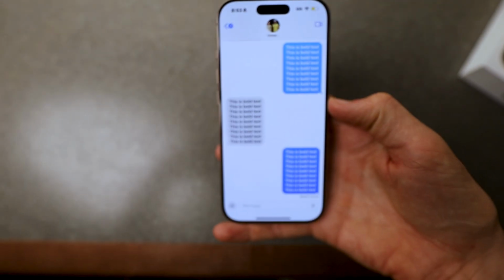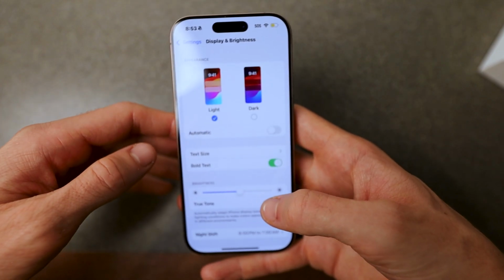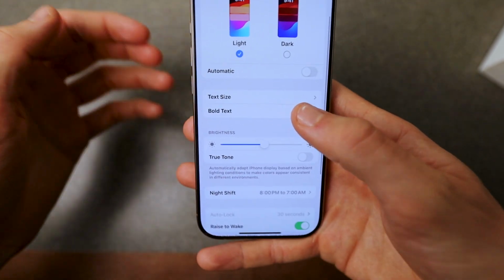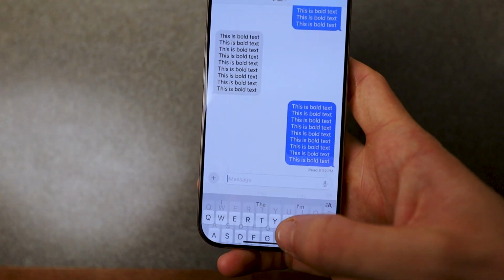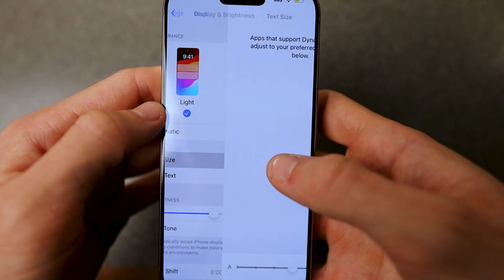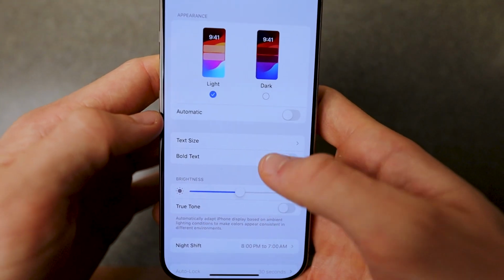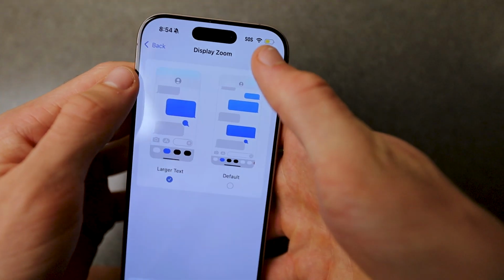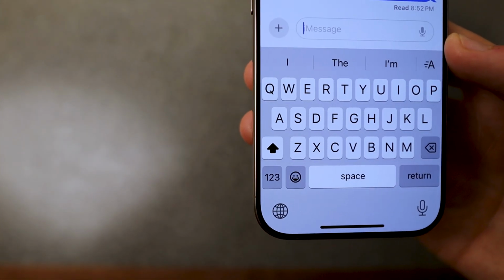How To Make Text Bold On iPhone 16/ Pro Max